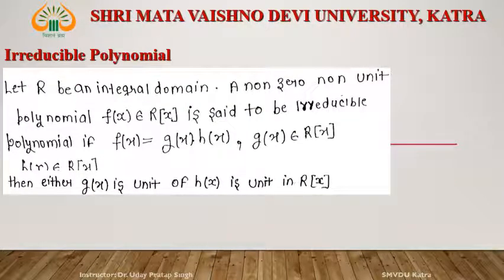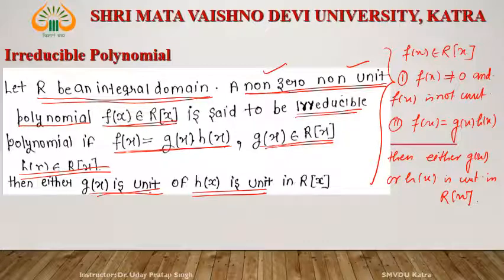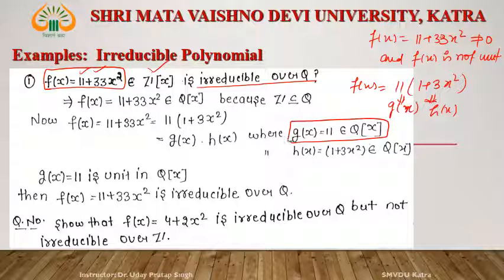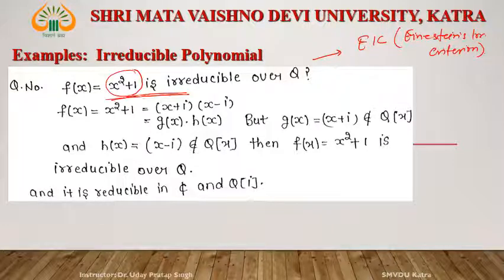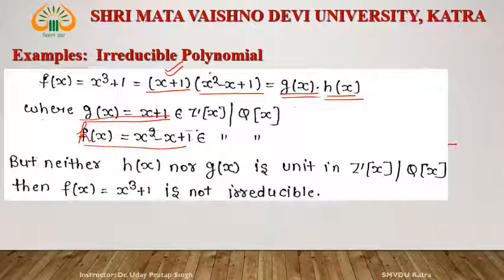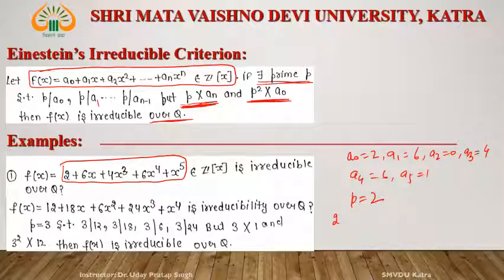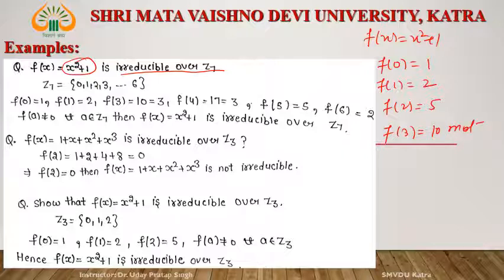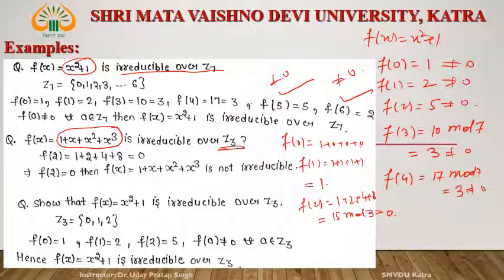Irreducible Polynomial and Einestein's Irreducibility Criterion (EIC) (Abstract Algebra MTL 6051#33)